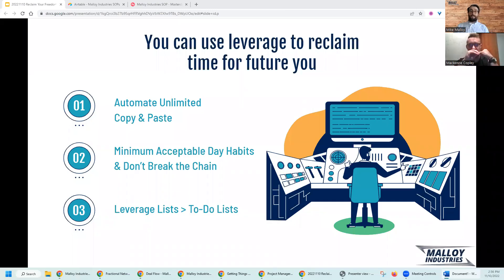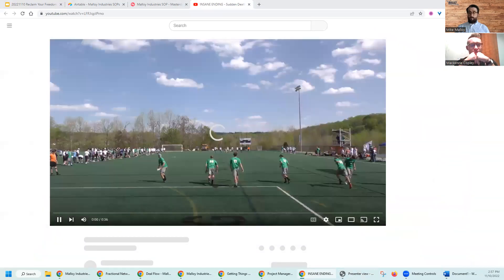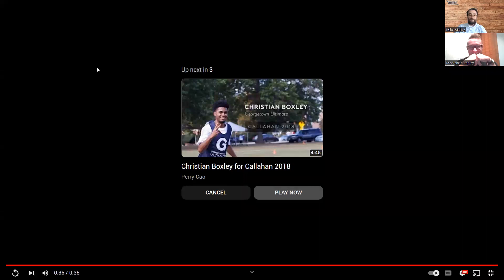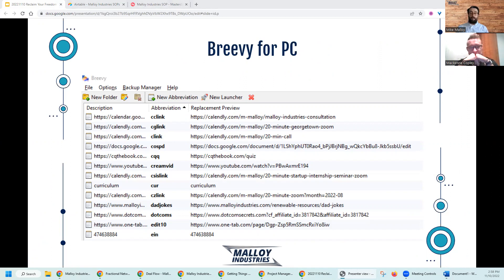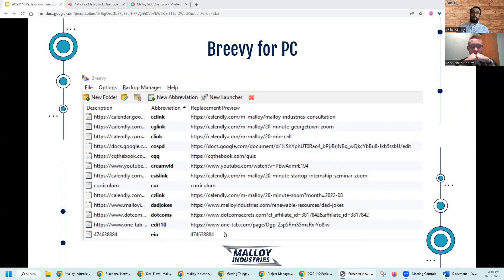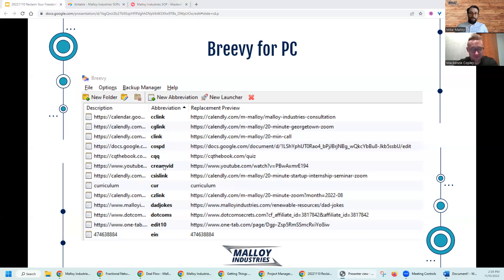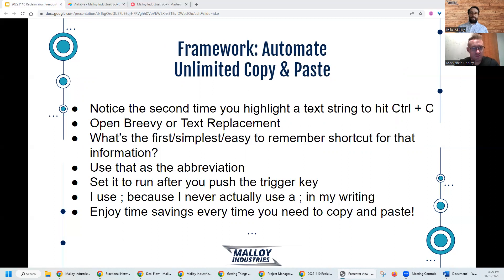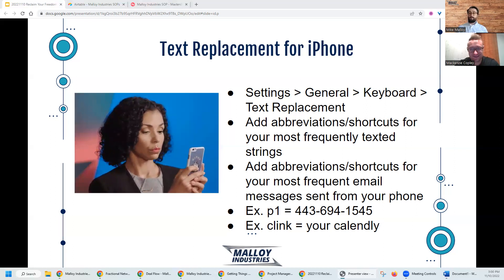Framework - Automate Unlimited Copy and Paste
Identify ways to create shortcuts with abbreviations, copy-and-paste, and trigger keys. These can be applied across your phone, Mac, or PC!